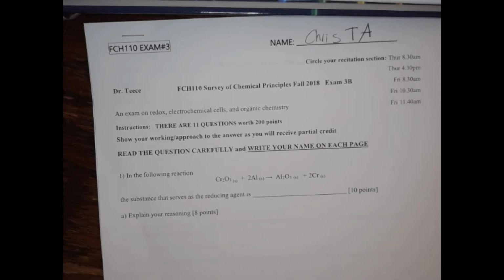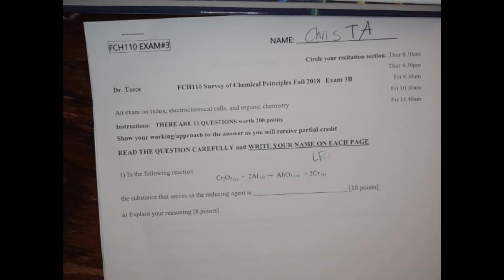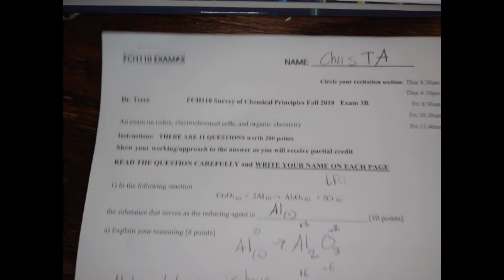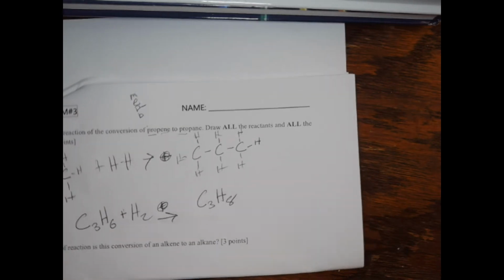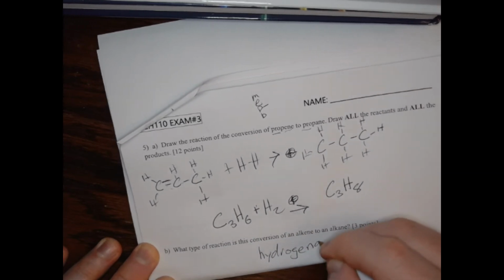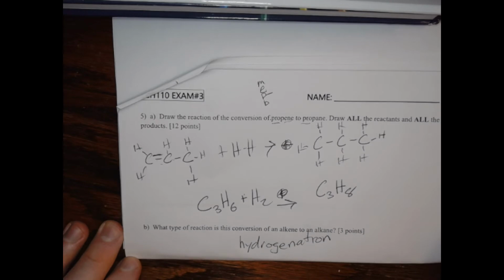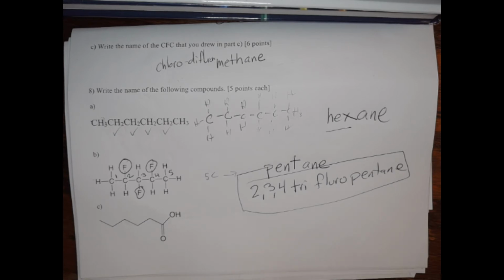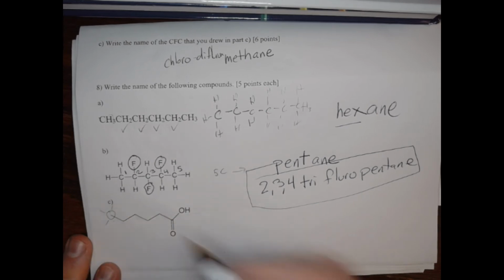SUNY ESF Survey of Chemical Principles Exam #3 Review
Not sure why the audio is so tinny.  Hope this is of use to someone.  Face reveal at the end